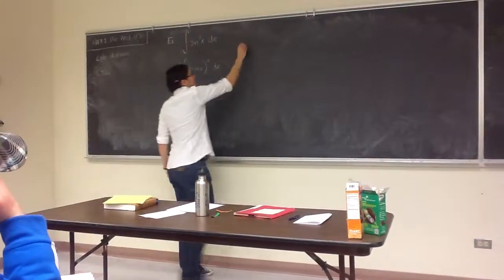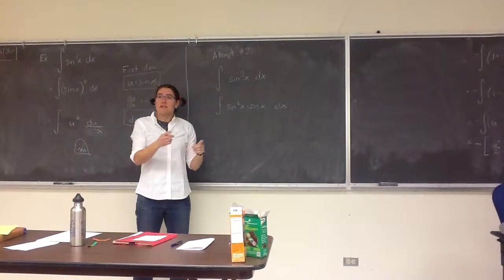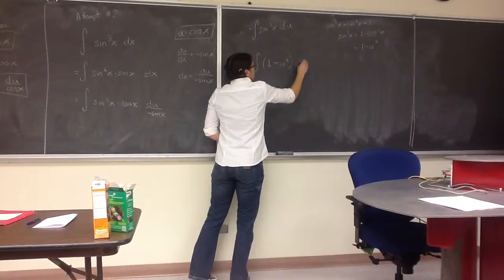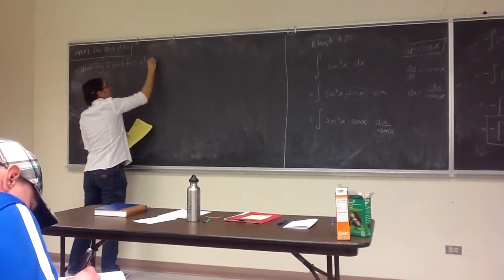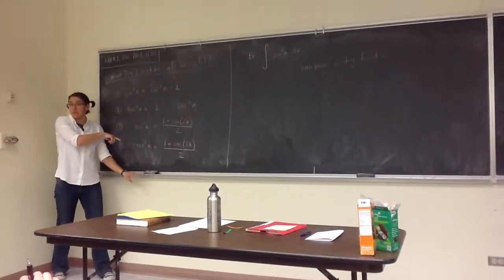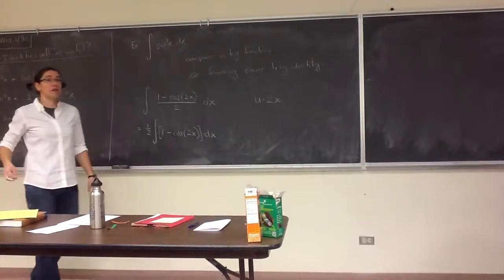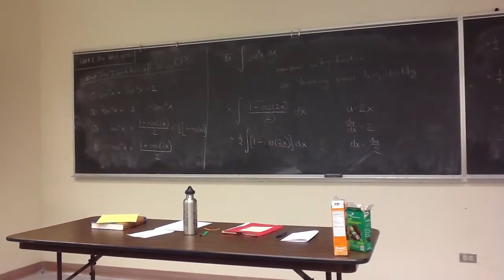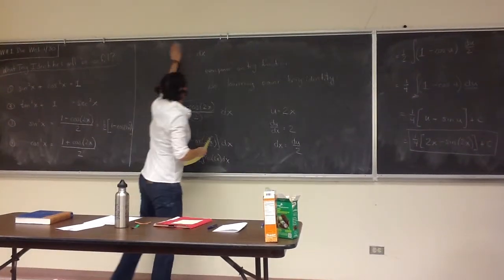1 28 2013 Lecture 2 008